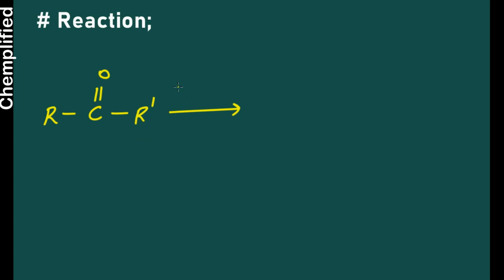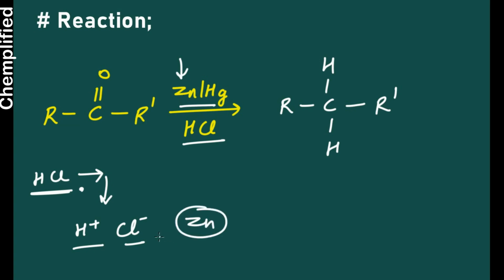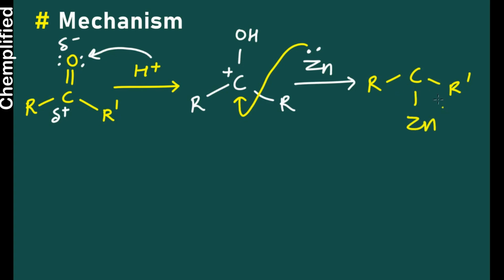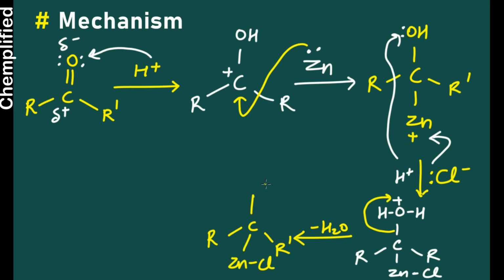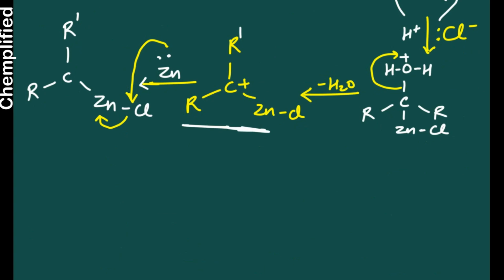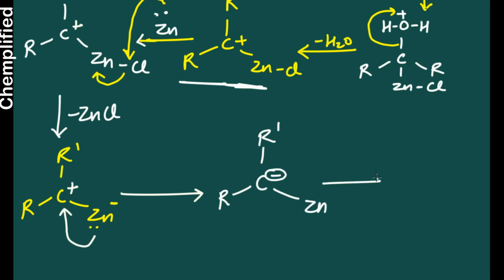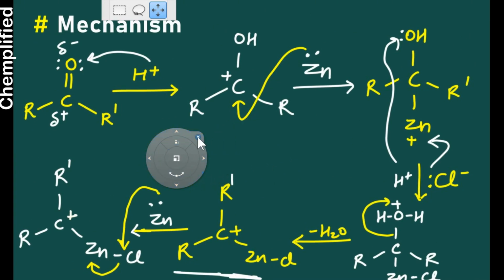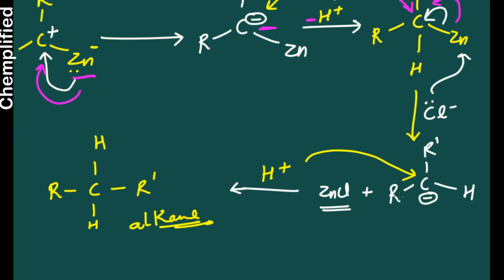CLEMMENSEN REDUCTION REACTION | ALDEHYDES AND KETONES | NAMED REACTION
Hi,
In this video, we are demonstrating CLEMMENSEN REDUCTION REACTION for students. If you have any questions, do comment and let us know